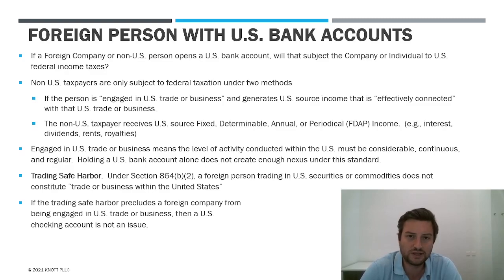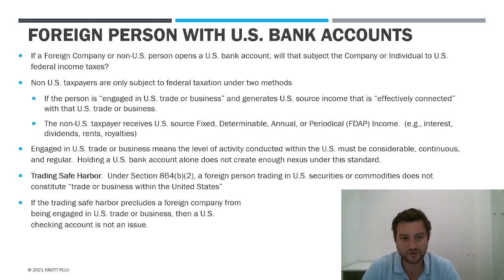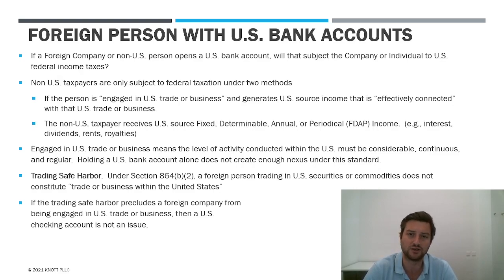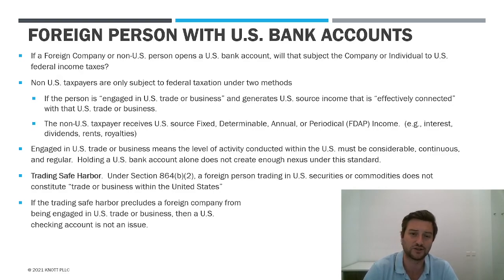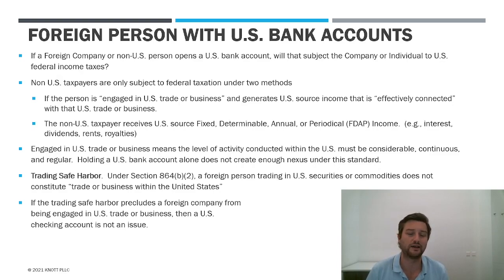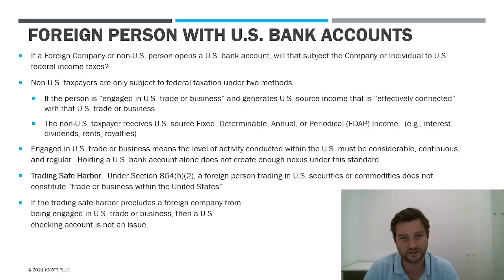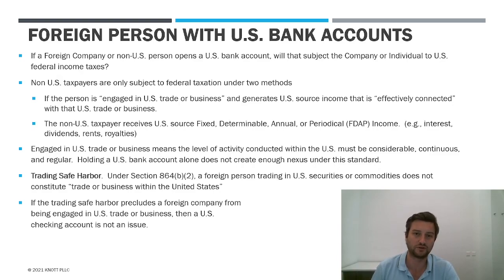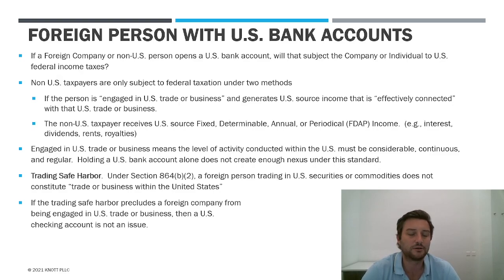Am I Subject to U.S. Taxes When I Open a U.S. Bank Account?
If a foreign corporation or individual opens a U.S. bank account, they might be concerned about the potential U.S. federal income tax exposure.

In this video, we address whether having a U.S. bank account creates adverse U.S. tax liabilities for foreign businesses.